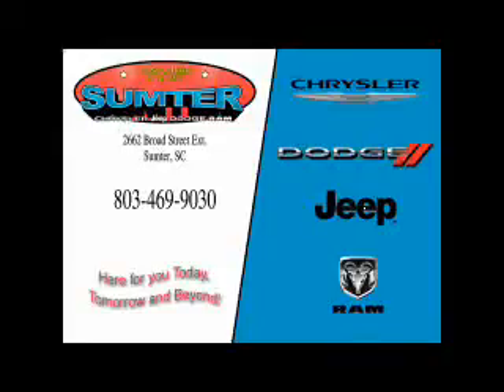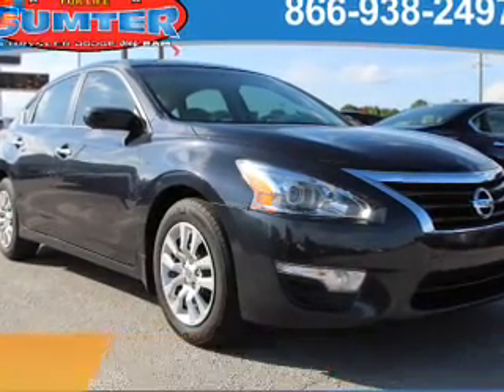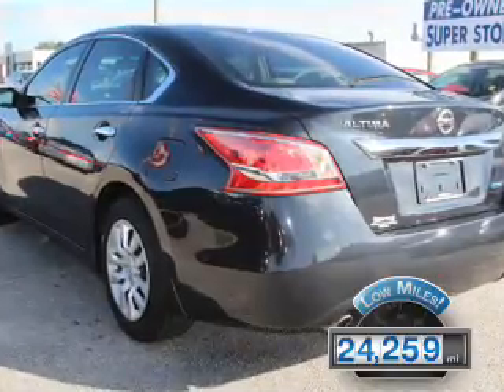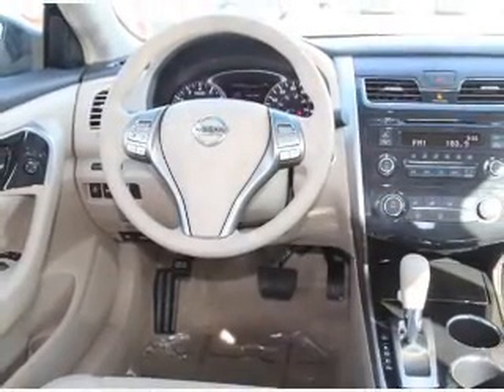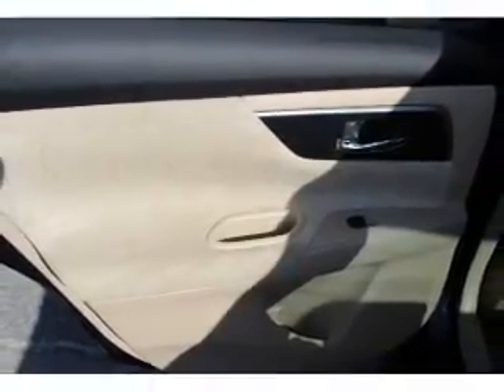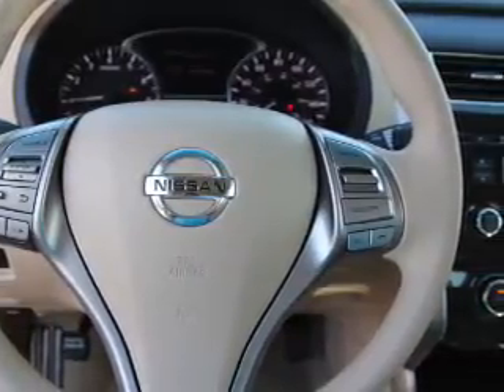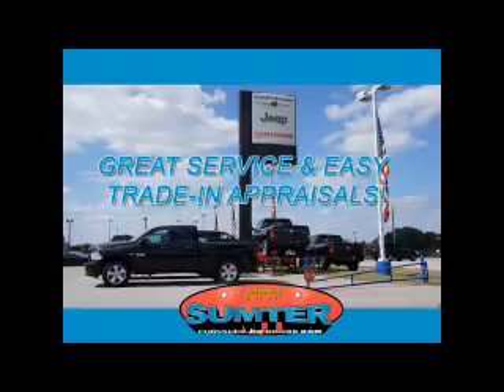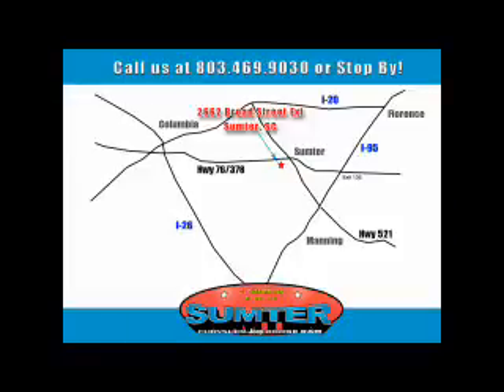2013 Nissan Altima 2829 - Sumter SC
Year: 2013
Make: Nissan
Model: Altima
Trim: 2.5 S
Engine: 2.5 liter 4 Cylindercylinder
Transmission: CVT
Color: Blue
Mileage: 24259
Address:
2662 Broad St
Sumter, SC 29150
VIN:1N4AL3AP6DN553680